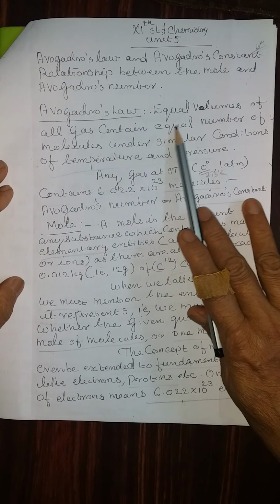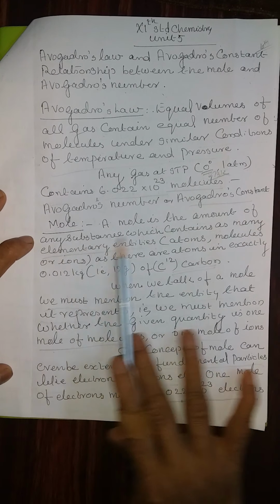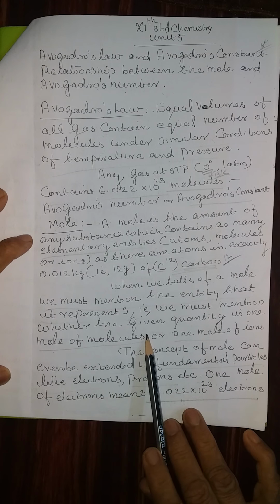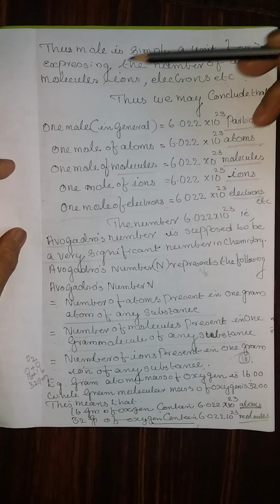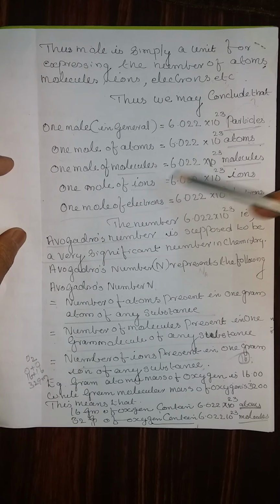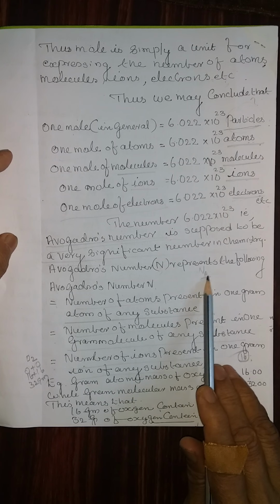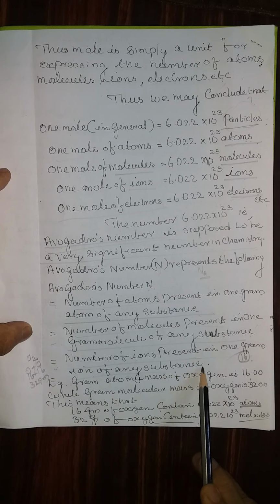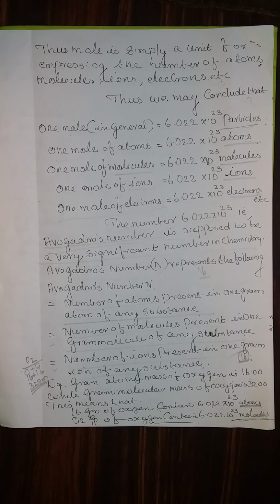11th std chapter 5 states of matter part 6